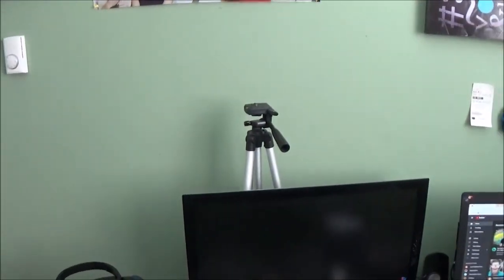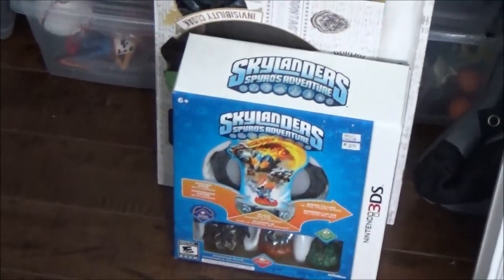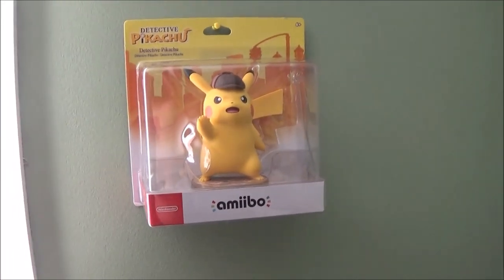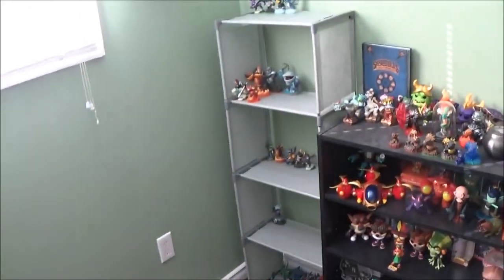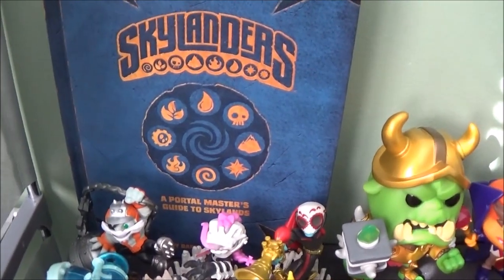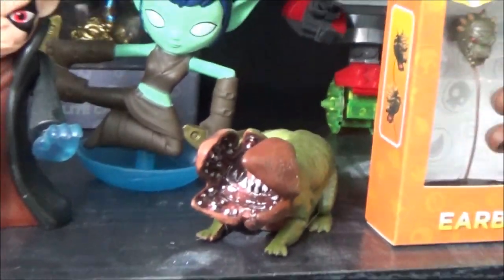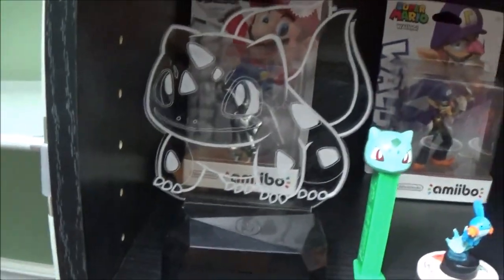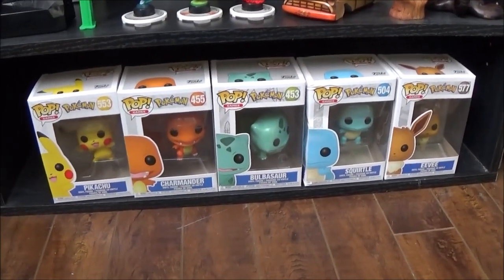CrashTheSkylands Office Tour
Greetings fellow Portal Masters and welcome to this very special Office Tour!
Recently, I moved into a new house that had 3 bedrooms so obviously I took one of them and made it into my office. In this video, the majority of the decorating is done so I decided to give you guys and gals the grand tour!

Remember to check my Twitter to see the new things I've added to the office since this filming as the shelf and something else showed up the very next day!

Crash Rowsell
RPO AVALON MALL
St. John's, NL
A1B 0P3

but as always, I bid you... FAREWELL!